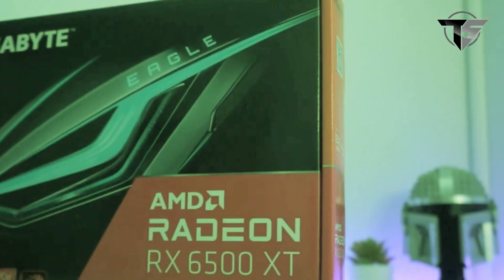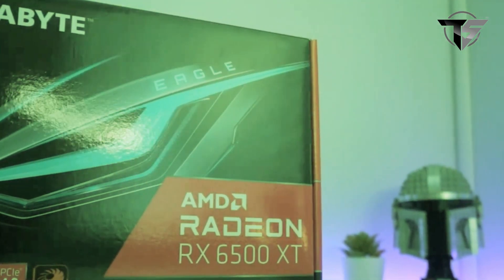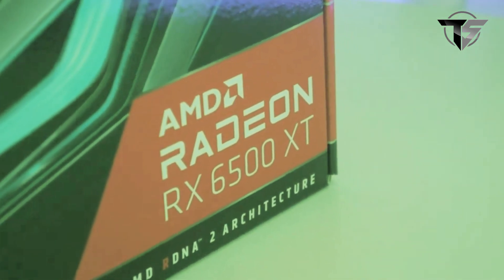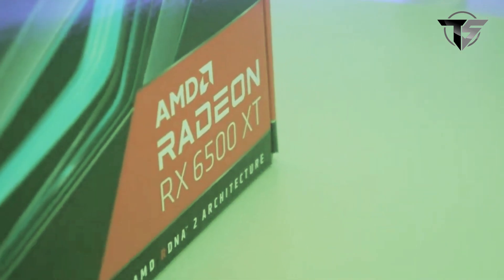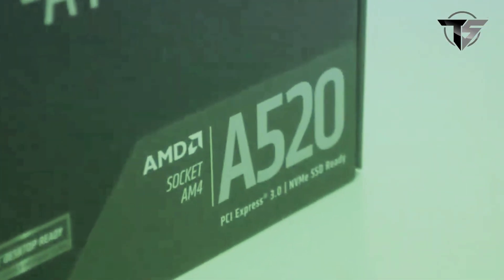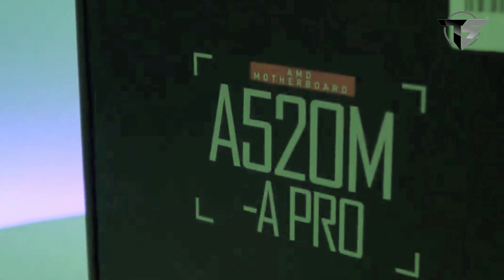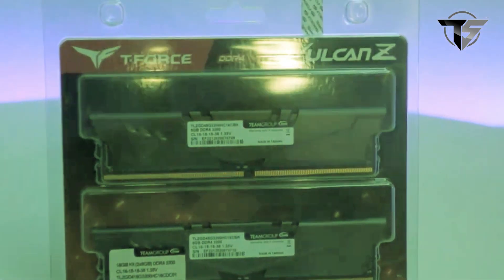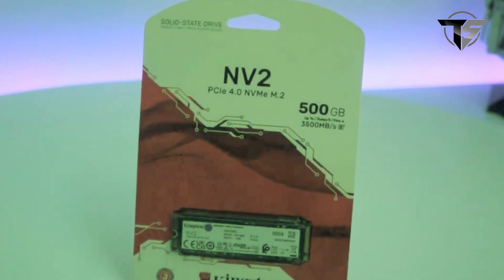Building the Best $500 Gaming PC - 2023 Edition!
($500) RX 6500 XT Budget Entry Level Gaming PC Build - 2023

pc specifications
- CPU: AMD RYZEN 5 5500 6-Core, 12-Thread Unlocked Processor
- Motherboard: MSI A540M-A Pro
- Memory: TEAMGROUP T-Force Vulcan Z DDR4 16GB 3200MHz
- Solid State Drive: Kingston NV2 500G M.2
- Case: NZXT H510 (Black)
- Power Supply: Thermaltake Smart 500W 80+ White
- Graphics Card: Gigabyte Radeon RX 6500 XT Eagle 4G Graphics Card